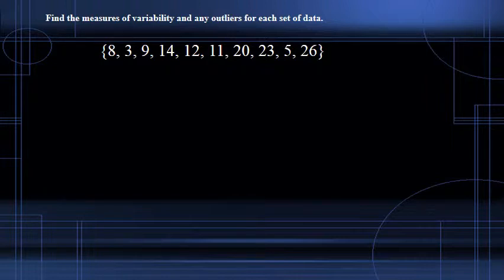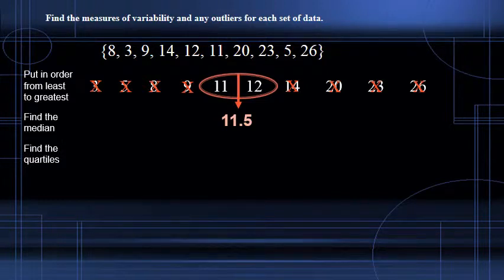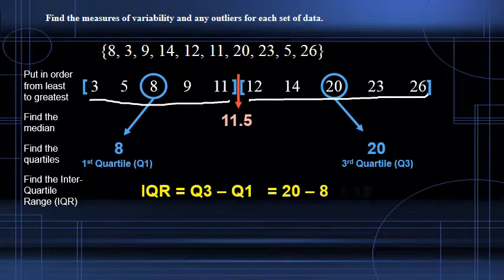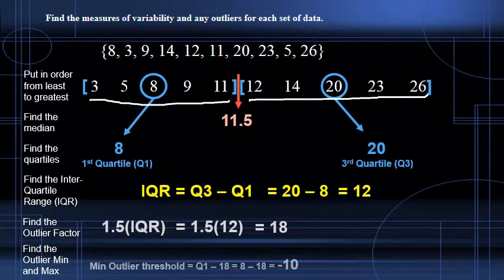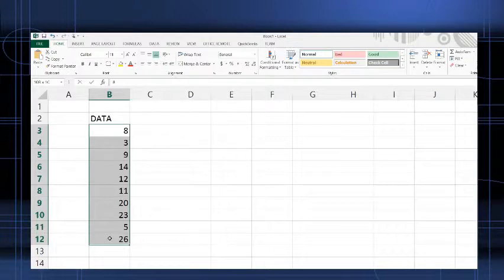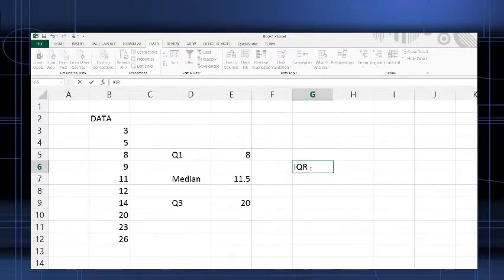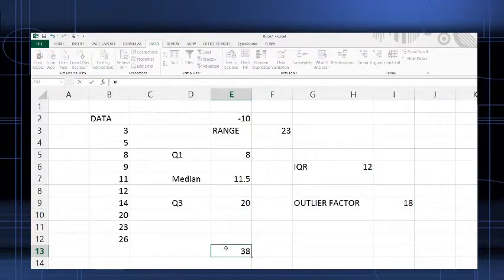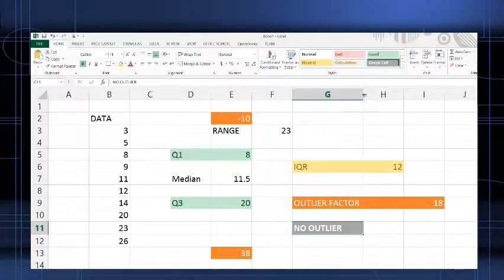MeasuresOfVariability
How to find Median, 1st and 3rd Quartiles, Interquartile Range, and Outliers